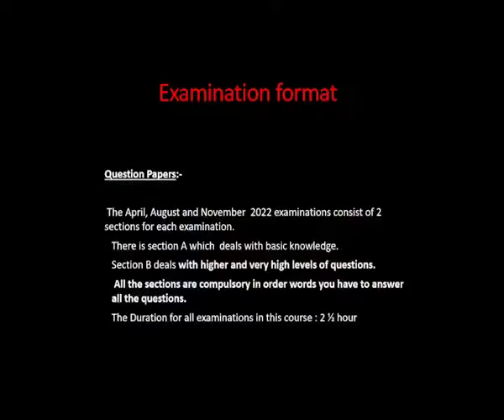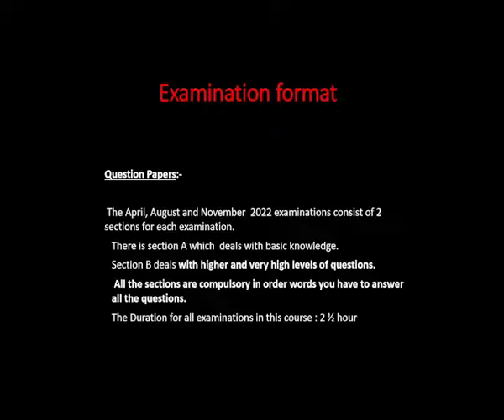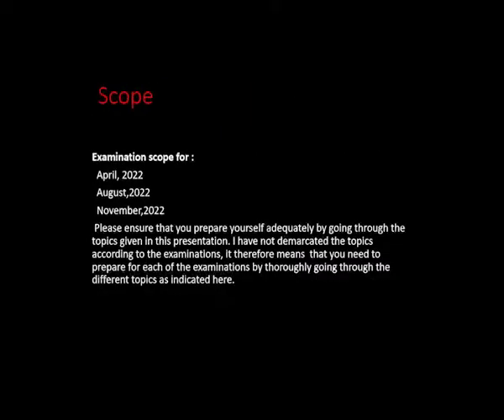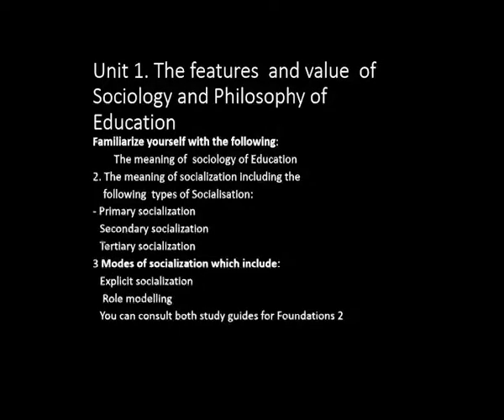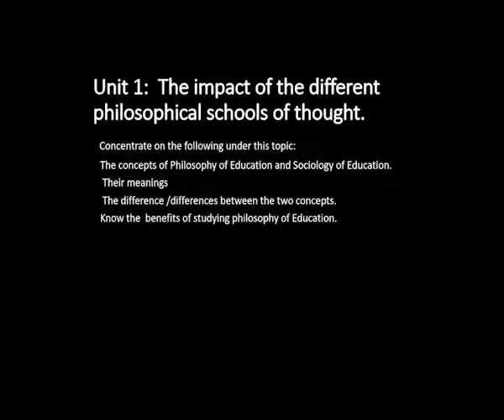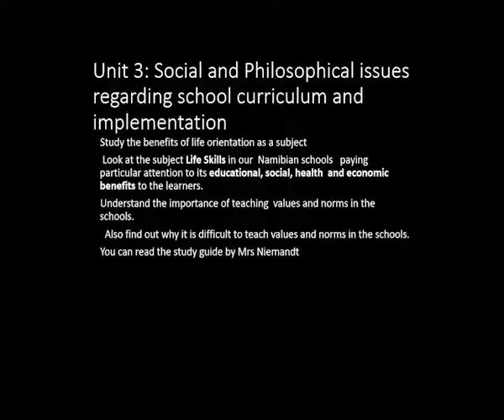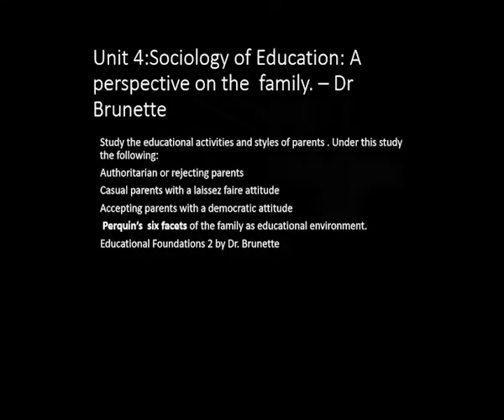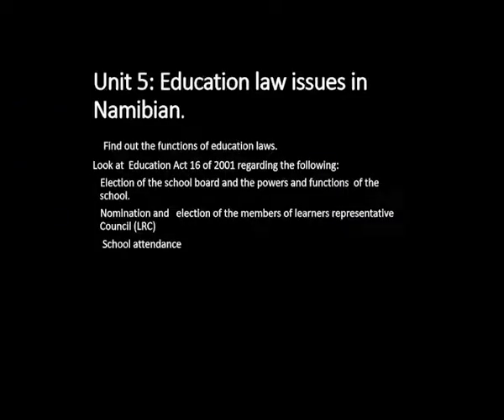EF2 CCR 2022